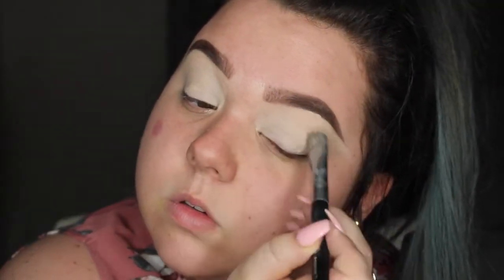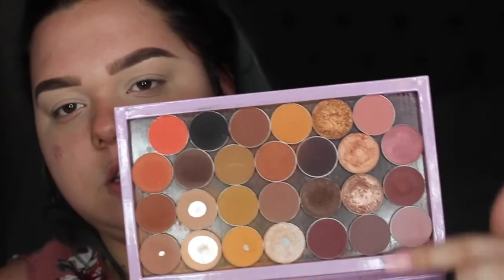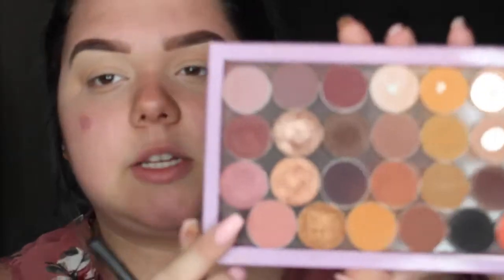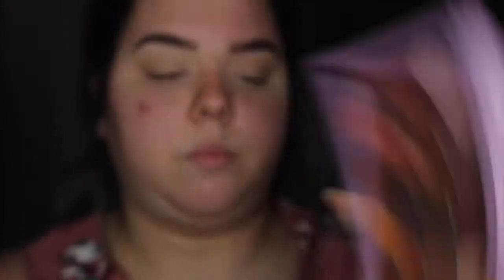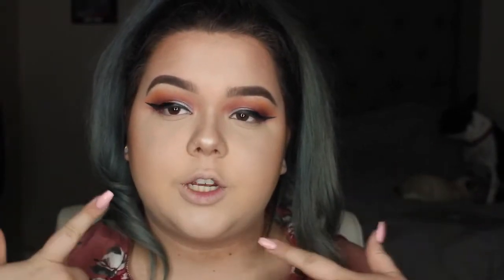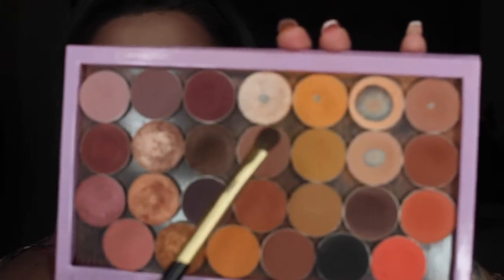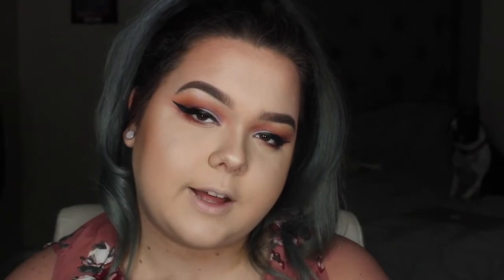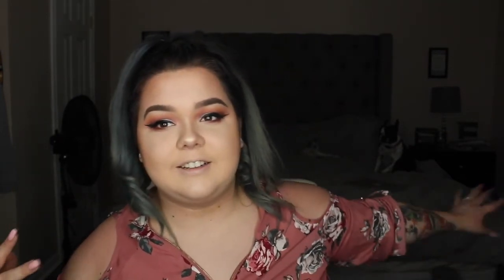LONG AWAITED REQUEST! Makeup Tutorial From Highlight & Contour Video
Well you guys asked for months for me to do this tutorial for you and it is finally here! sorry it took so long this is my second time filming this video because the first time was a hot mess! I love you all so much and i hope you enjoy this tutorial! Its all done with affordable eyeshadows from Makeup Geek!

WELCOME TO MY YOUTUBE BEAUTIES! Stick around and lets talk about all things makeup and life! I do makeup tutorials, rants, hauls, favorites, storytimes and much more!

Curious to see about my average, but occasionally crazy life? Lets be friends on social media!